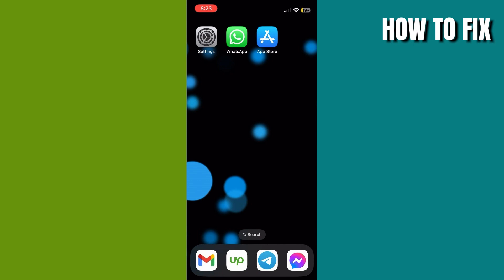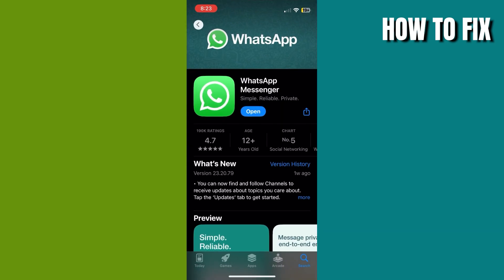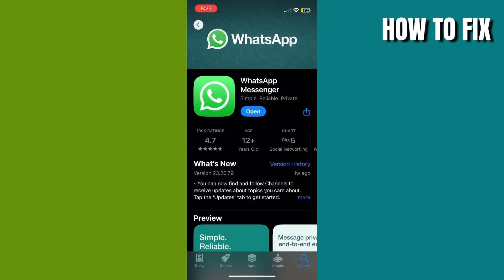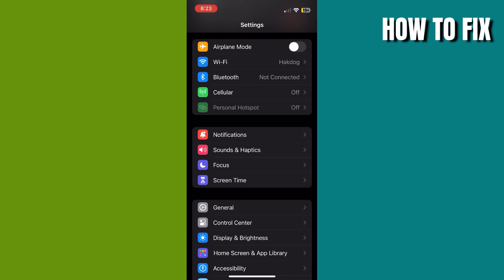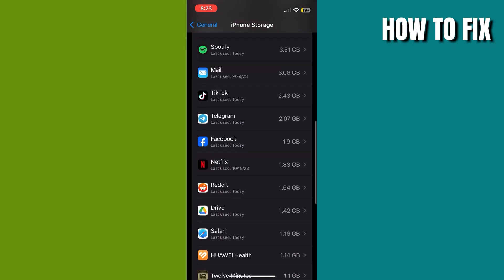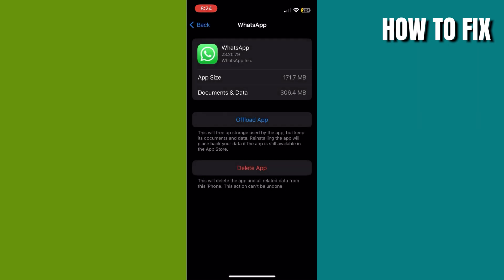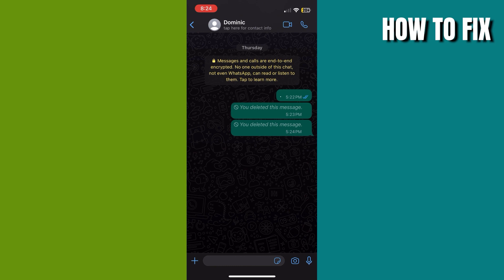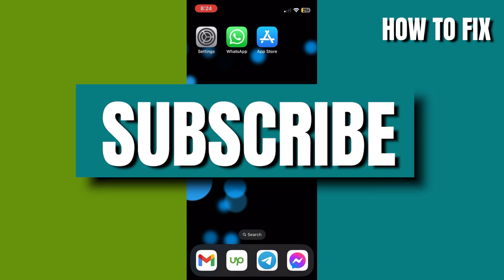How to Fix Video Message Not Showing on WhatsApp(2024)